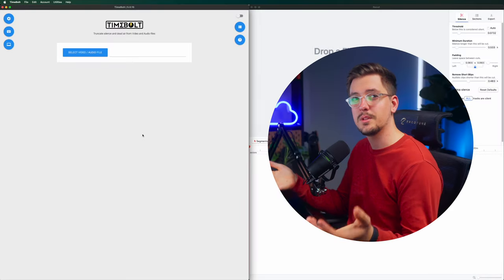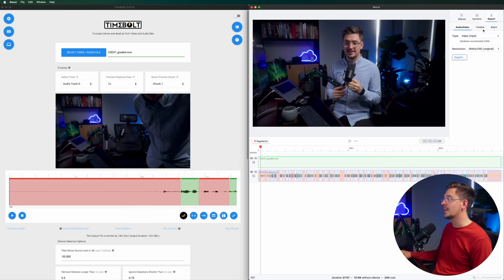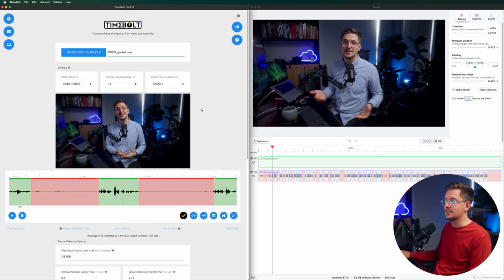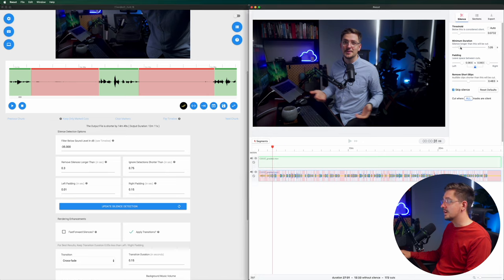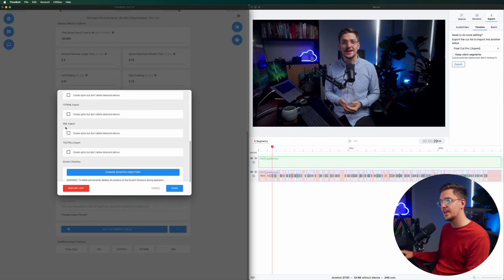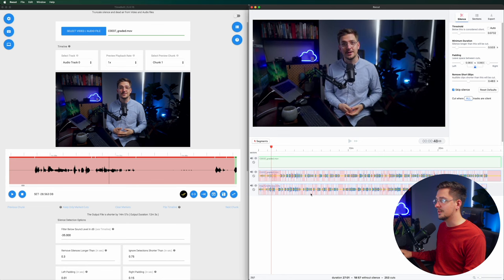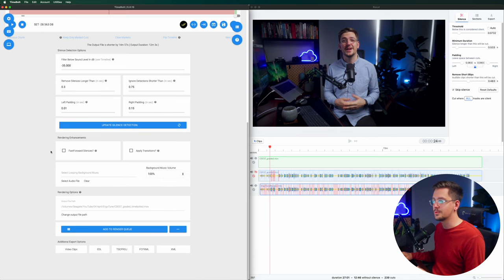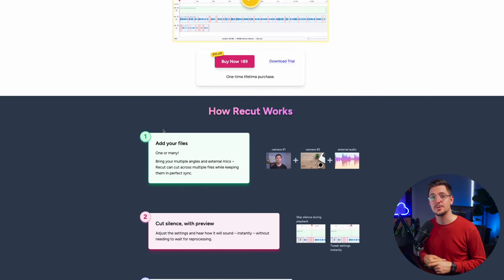Timebolt VS Recut | Silence Remover Software Review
Get $10 off Recut here!

Today I'm going to talk through two silence removal apps: Recut & Timebolt. These are both great apps that will saves you hours when editing video. I'm going to compare and contrast the two apps to see which might be the better option for you and your use case. Both integrate with workflows using DaVinci Resolve, Premiere Pro, Final Cut Pro X, and many other NLEs.